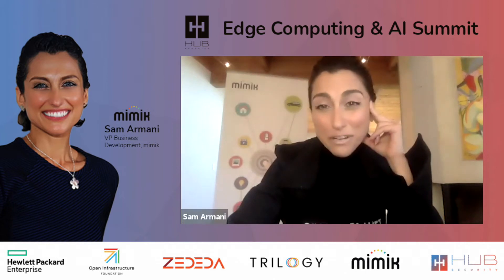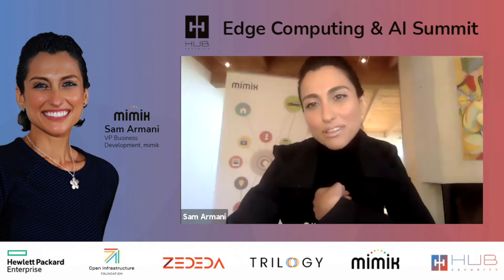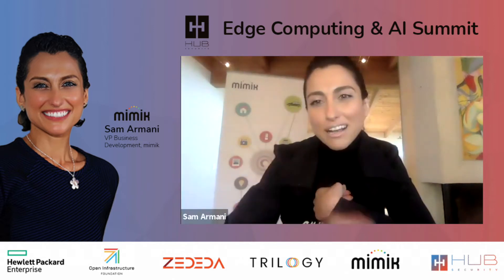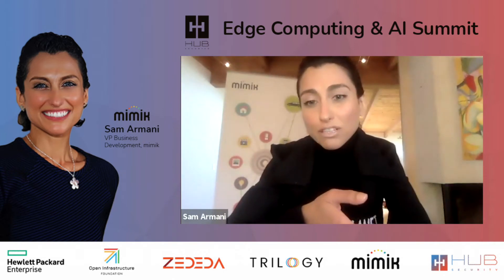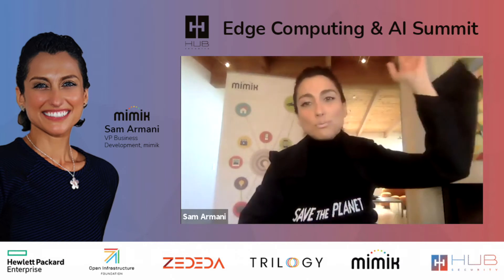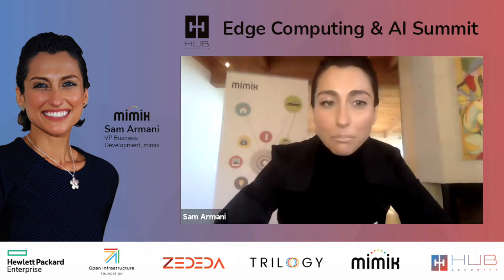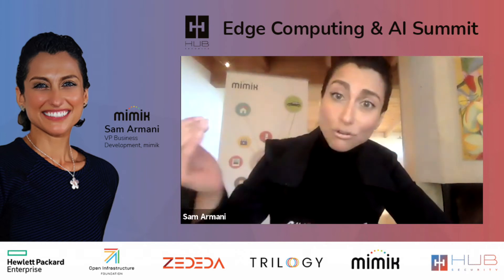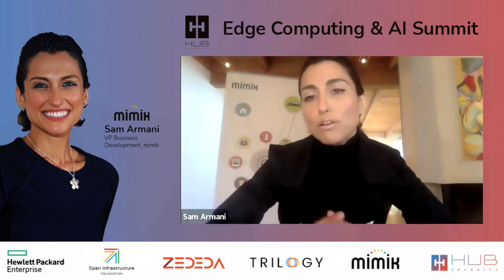Interoperability and Ecosystem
About mimik Technology Inc.

mimik has pioneered Hybrid Edge Cloud computing to enable any computing device to act as a cloud server to help application developers unlock the next generation of apps for the hyper-connected world. Developers can accelerate product development unitizing the mimik platform. The platform includes a run-time engine for developers to handle global functions in central cloud while moving processing workload to all kinds of edge devices from smart phones to AI-based sensors. The engine is agnostic to OS, device, networks and cloud. It is non-proprietary and works with existing standard development tools. mimik also provides ready to deploy edge microservices for a wide range of industry verticals. With mimik edgeEngine you can launch applications faster while drastically reduce infrastructure cost, minimize latency and improve security and data privacy. The platform is free to develop and has pay-as-you-grow pricing plans.